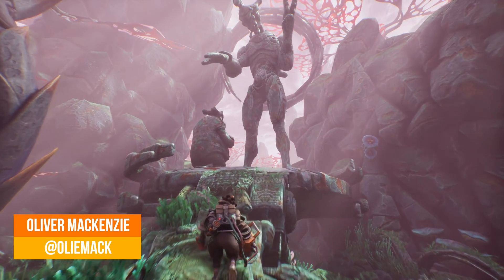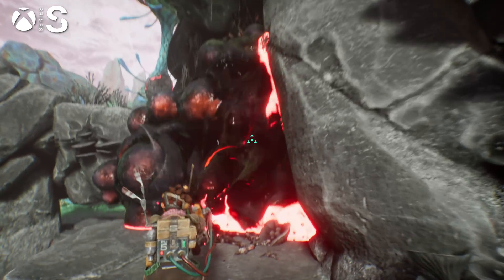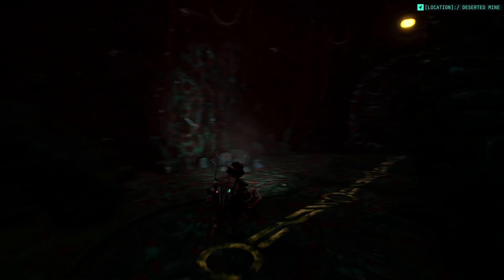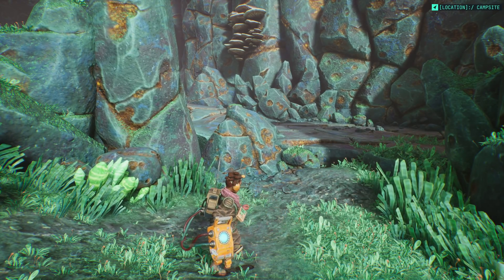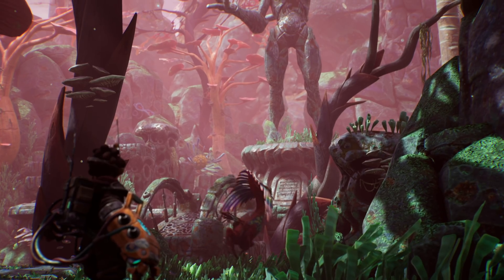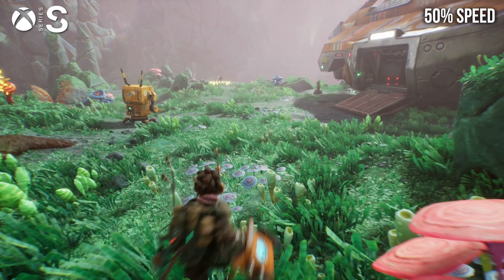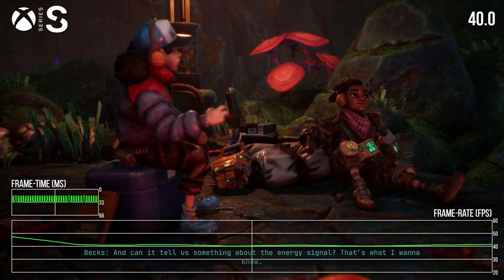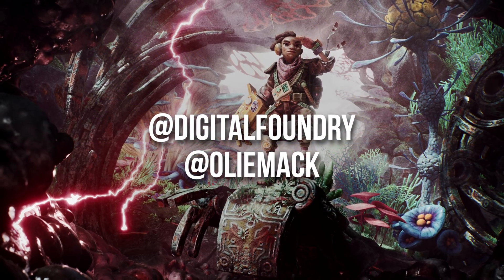The Gunk - Xbox Series X/S - Digital Foundry Tech Review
A smaller scale game that's caught the attention of many, The Gunk leverages Unreal Engine 4 to impressive effect. Here's Oliver Mackenzie with a look at how the game looks and runs on Xbox Series consoles.